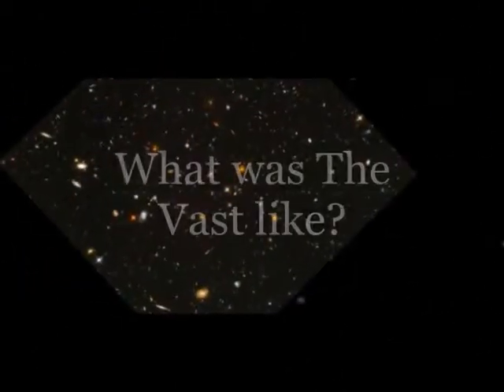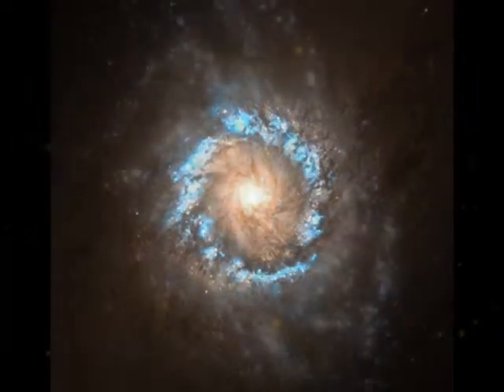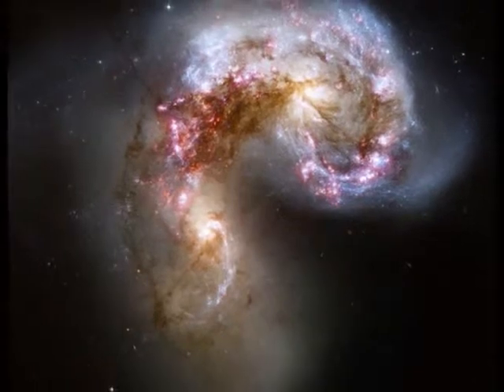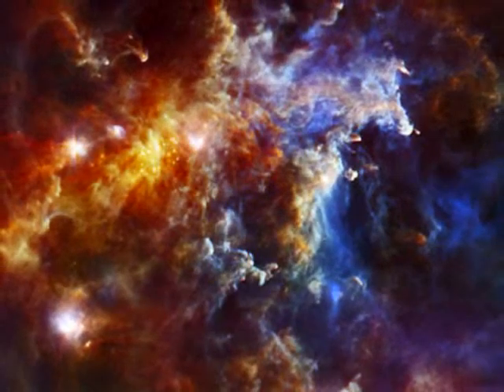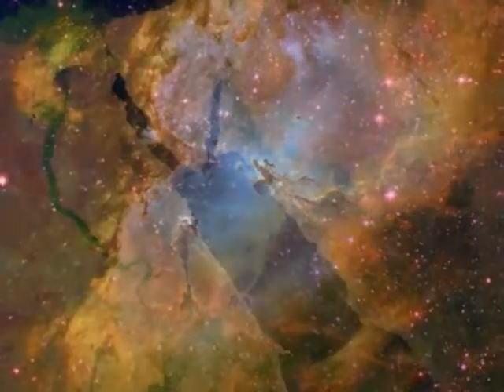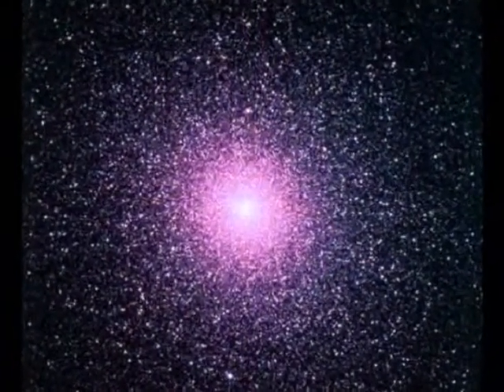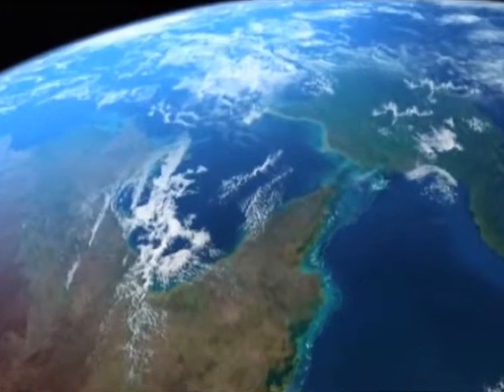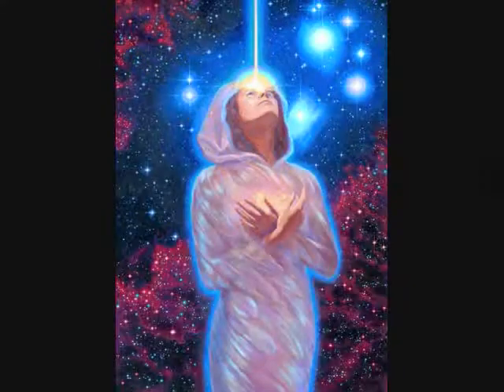The Vast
Mary Deioma talks about the experience of the void which she prefers to call the vast.

Special thanks to Hubble.com and images from the internet.